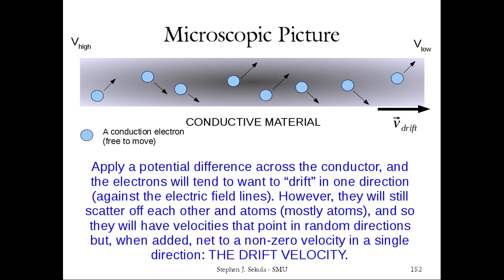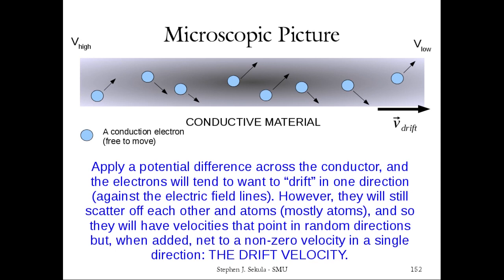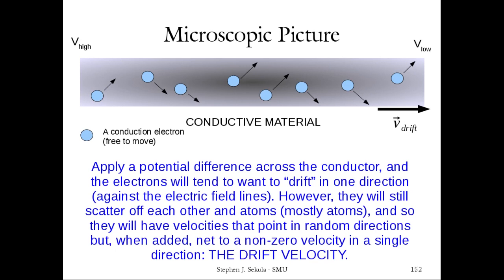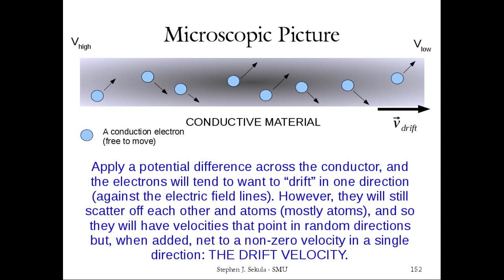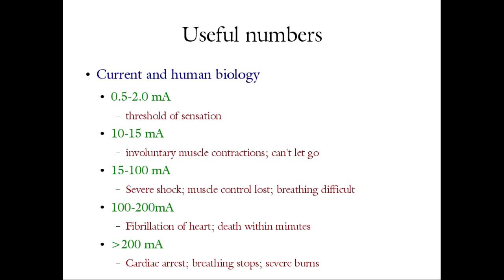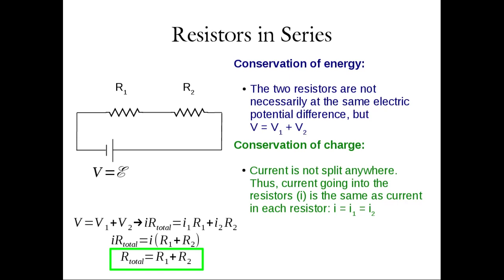PHY1308, Fall 2014, Lecture 13 (2014-10-07): Electric Circuits and Kirchoff's Rules (I)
2014/10/07